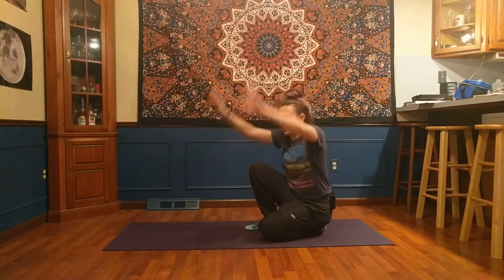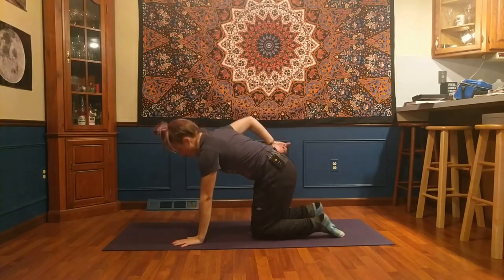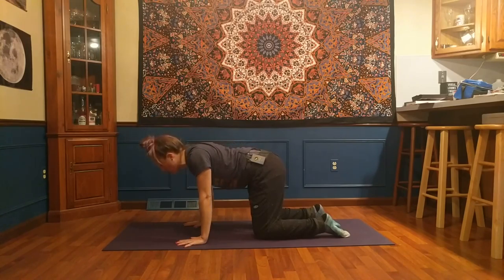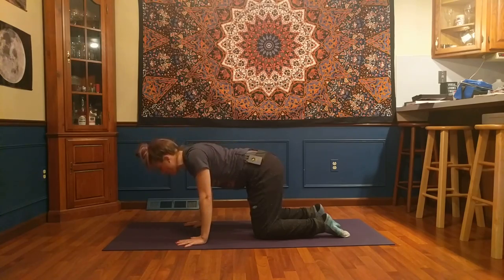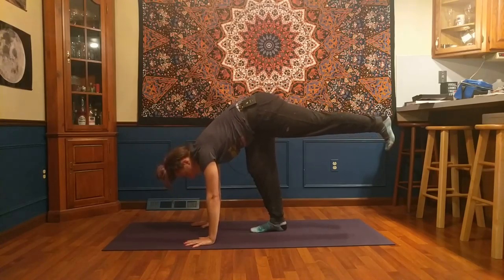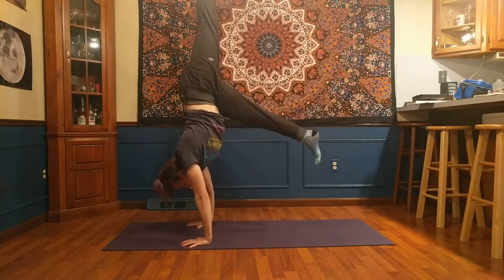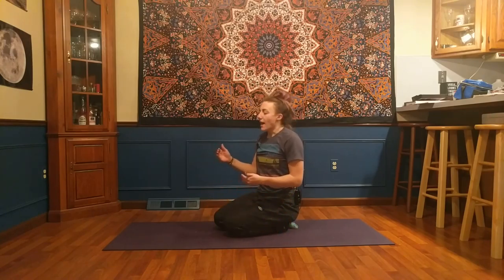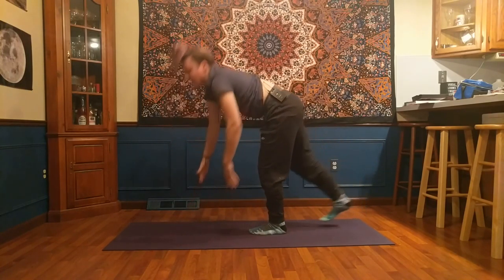Day 2- Leaning into the Shoulder Blades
This one might feel a bit counterintuitive, but it has helped me a lot!

Softening through the chest allow for more room to lean into your scapula. For me, it feels like I have a stronger base and I don't have to push off the ground as much to get my hips over my shoulders. I am allowing my ribs to lean into them and feel like they meet their own wall instead of using an actual wall.

I hope this helps. Show me what you got!